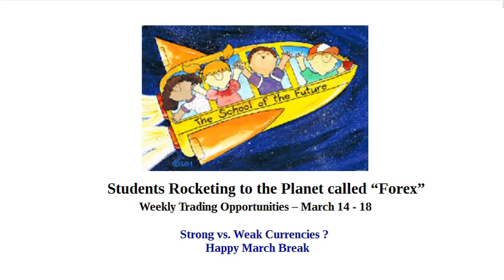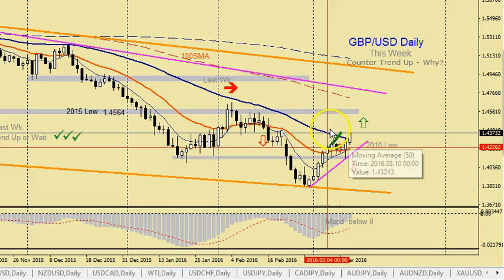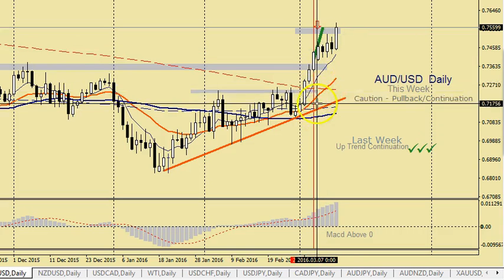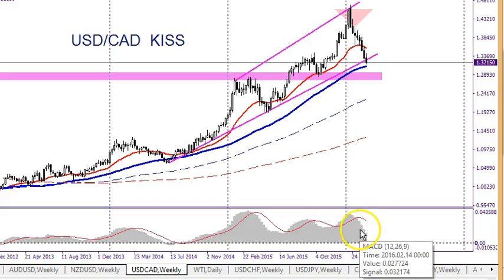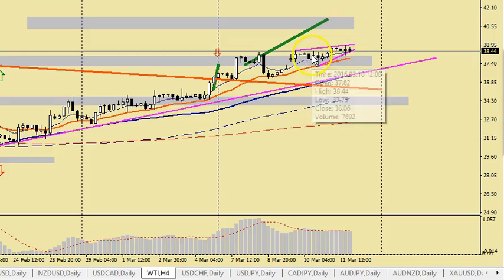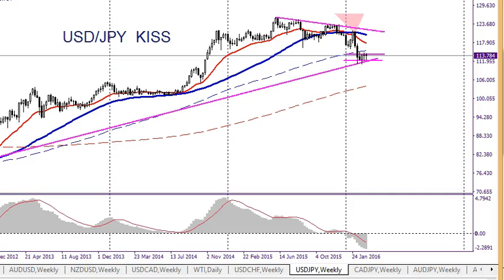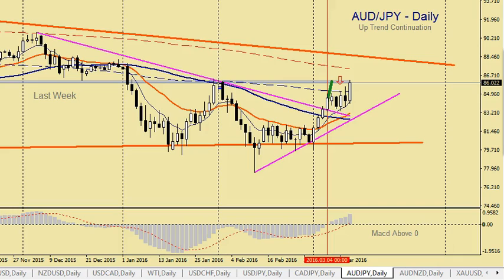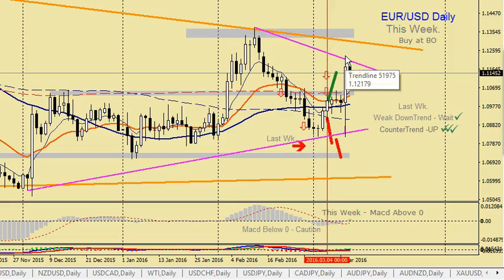Strong vs Weak Wk March 14 18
In this weekly update, we notice which currencies are strong and which ones are weak. Then we trade the strong vs. the weak giving you better odds. Otherwise, choosing pairs that are non trending, may just give you more sideways/ up down movement, causing  more frustration.